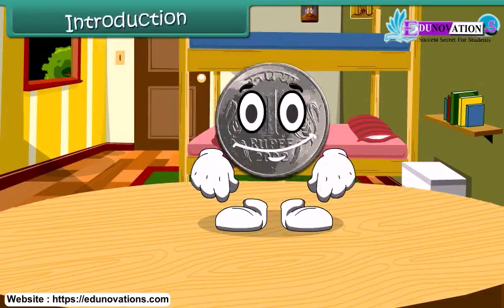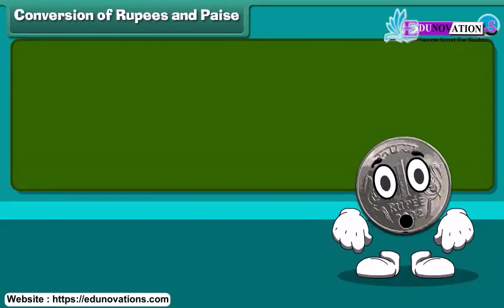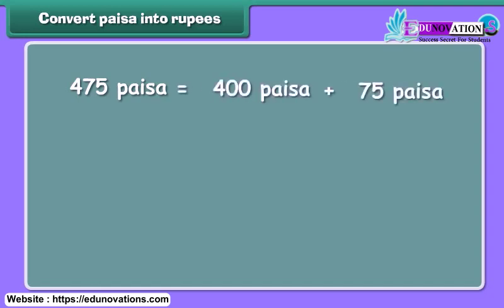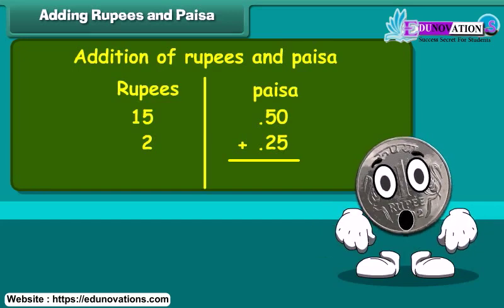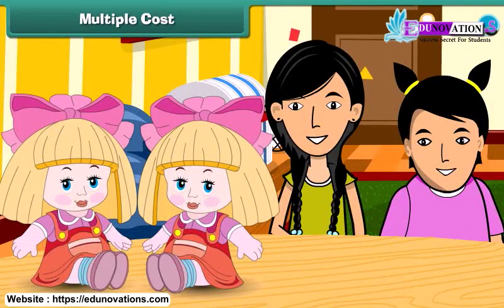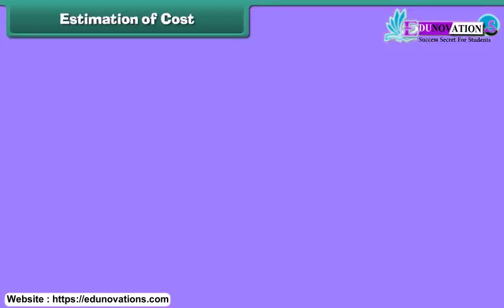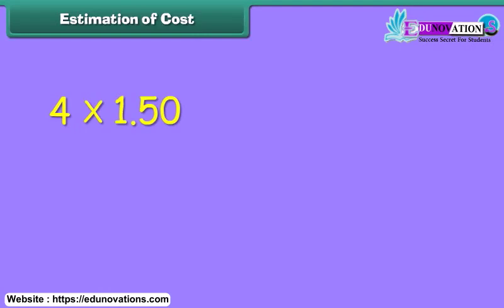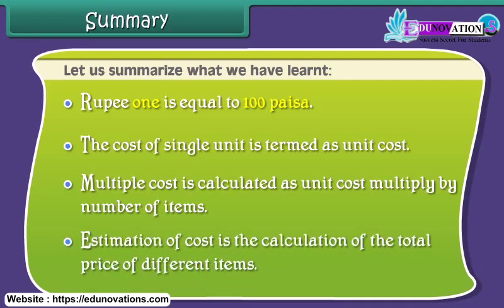Money | NCERT Class 4 MATHS | how to convert rupees into paisa | unit cost | price | estimated cost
NCERT Class 4 Maths: Exploring Money Concepts

Description:
Welcome to NCERT Class 4 Maths! In this educational video, we'll take an exciting journey into the world of money. Whether you're a student or a curious learner, this lesson will provide you with valuable insights into the concepts of currency, coins, and financial basics.

Discover the various denominations of currency and coins, and learn how to identify and use them effectively. We'll cover topics like addition and subtraction with money, making change, and understanding the value of different coins and notes.

Enhance your financial literacy and math skills while having fun!

OR
Just Join the Following WhatsApp Group According to your Class: